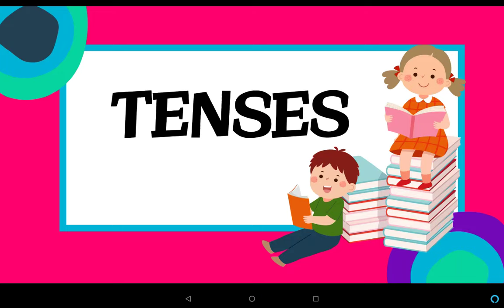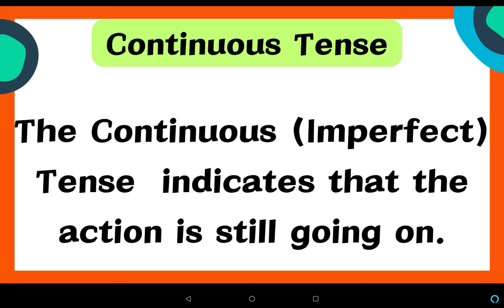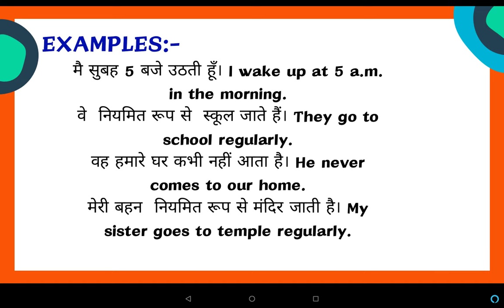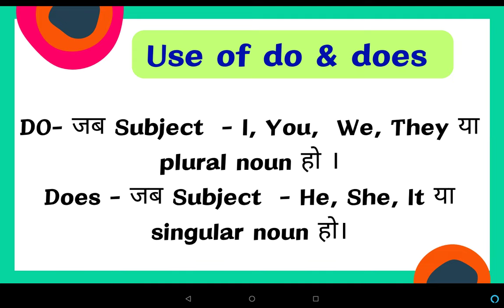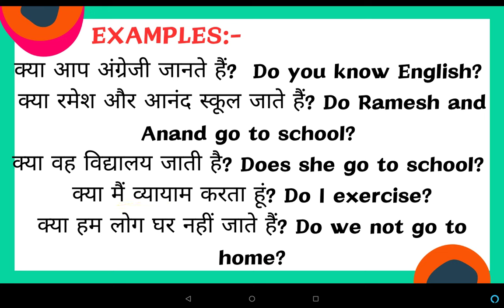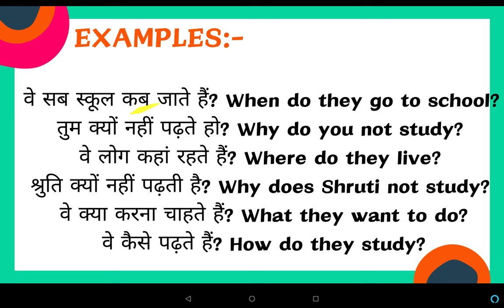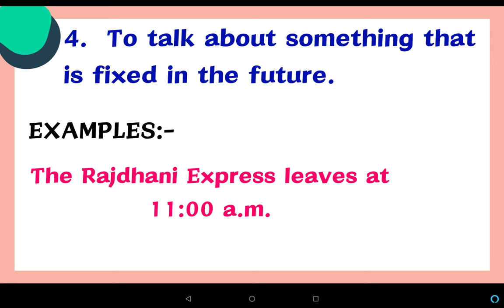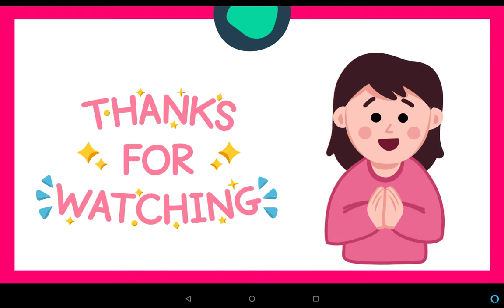Tense, Types , Uses & Simple Present with Easy Tricks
*🧛‍♀️Competitive Exam Spl🕵️*💐
*🇮🇳💐Aware India Educate India 🇮🇳💐*
*🇮🇳💐Aware India Educate India to say "Happy Independence Day" 🇮🇳💐*